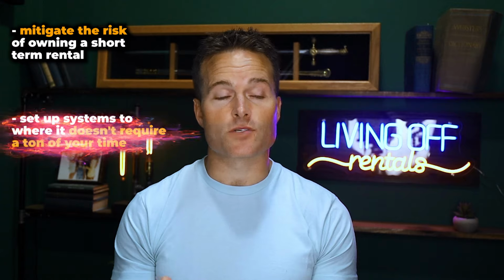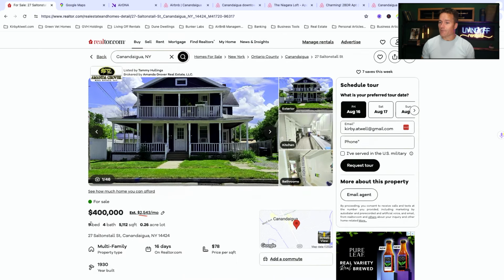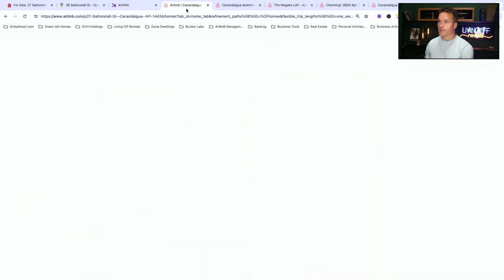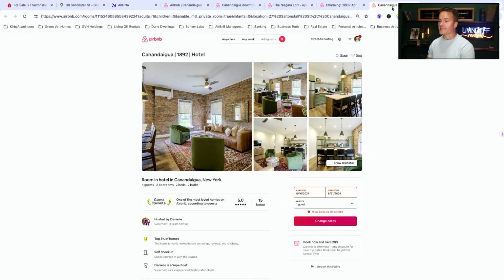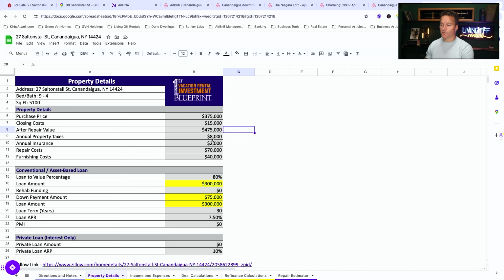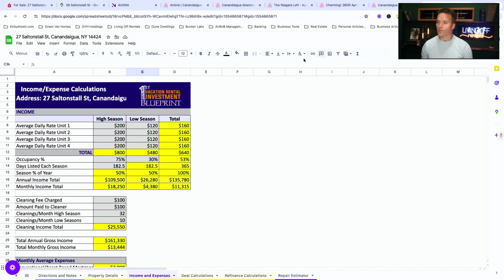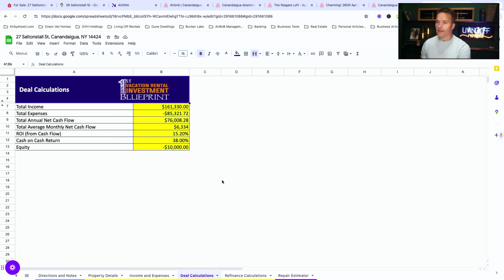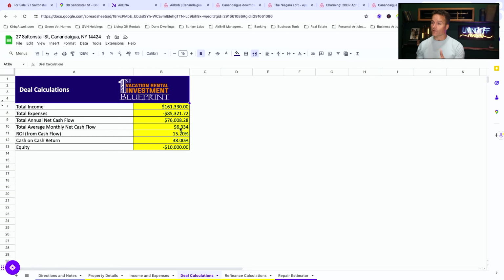12 rentals worth of cash flow in 1 short term rental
READY TO INVEST IN A HIGH CASH FLOWING SHORT TERM RENTAL OF YOUR OWN?

Ready to learn how to create over 12X the NET MONTHLY CASH FLOW with just one short term rental? This one property used as a short term rental (ie Airbnb) is going to blow your mind.

Chapters
Introduction [0:00:00]
Typical rental income [0:00:30]
Case study [0:01:45]
Where to buy [0:03:10]
How to use Airdna [0:04:02]
Using Airbnb to determine income potential [0:04:59]
Vacation Rental Analyzer tool [0:07:54]
First Vacation Rental Investment Blueprint [00:13:44]